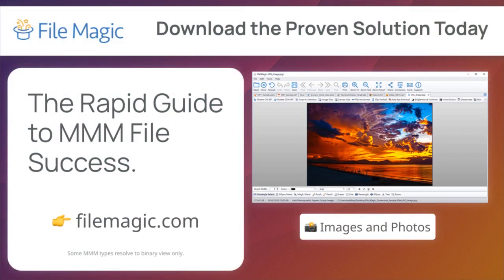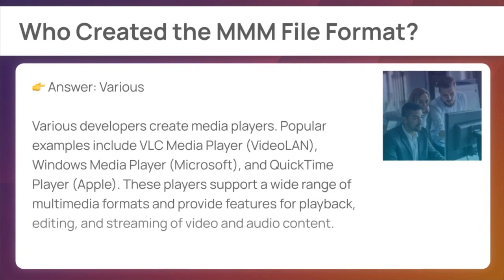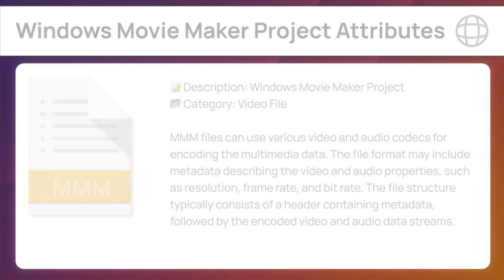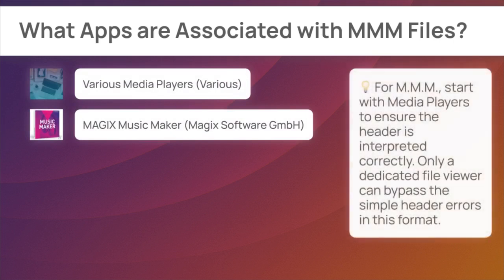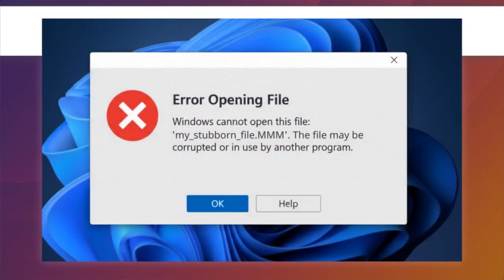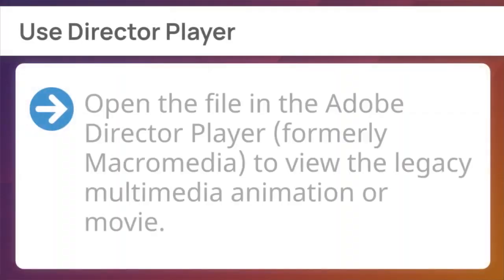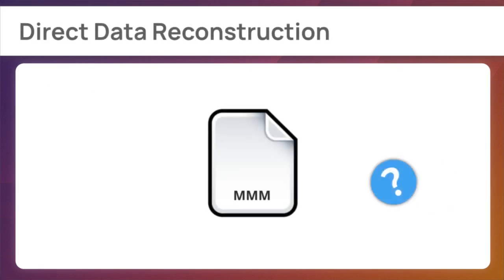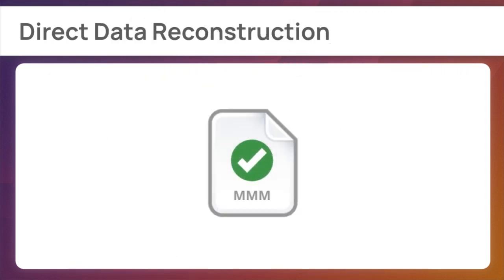How to Open MMM Files (Movie Maker or VLC)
Struggling with Windows Movie Maker Project format that refuse to open? This issue is more common than you think! In this fast walkthrough, I’ll teach you how to open, view, and repair MMM files on Windows, even when the format isn’t recognized.

MMM files can use various video and audio codecs for encoding the multimedia data. The file format may include metadata describing the video and audio properties, such as resolution, frame rate, and bit rate. The file structure typically consists of a header containing metadata, followed by the encoded video and audio data streams.

Download Universal File Viewer (Recommended). If you need an immediate solution, File Magic can open MMM files and a huge range of other file types.

▶ Video Overview:

- How to Open in VLC
- Find out what type of data the MMM file holds
- How to Use Director Player
- Choose the best software to open MMM
- How to Use a "3D Movie" App
- Fix mismatched MMM file associations in Windows
- Resolve Windows issues that stop MMM from opening
- See where the MMM file format came from

Timestamps:

00:00 - Intro
00:22 - MMM Files 101
00:44 - MMM File Format Composition
01:06 - Start MMM Files
01:51 - Diagnosing MMM Errors